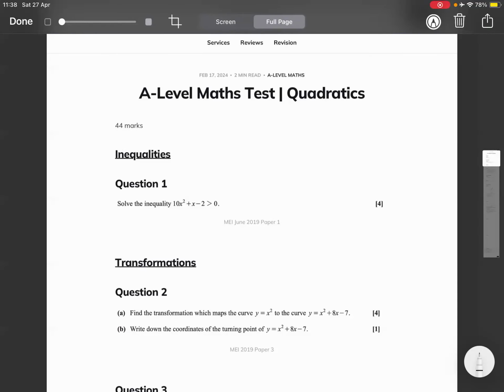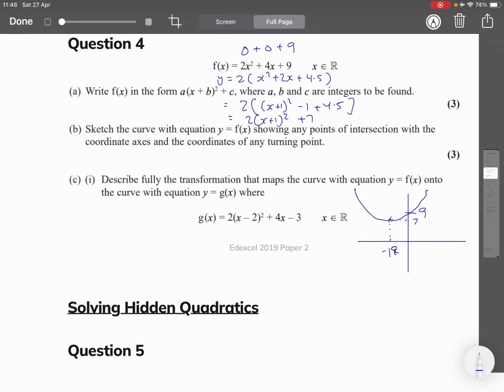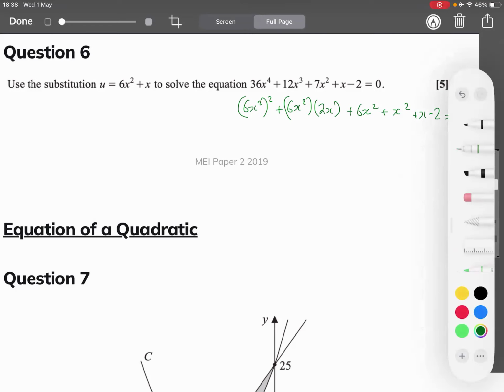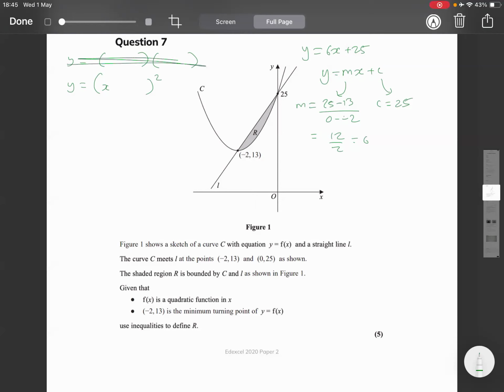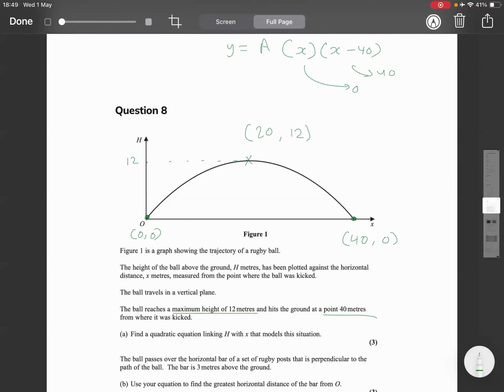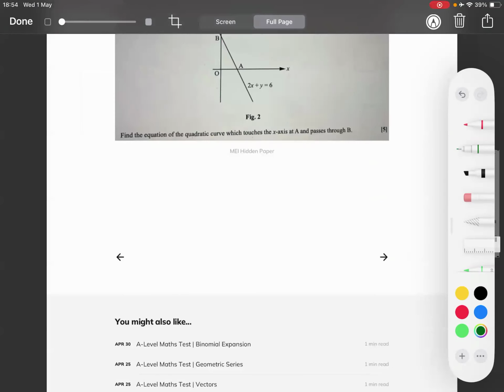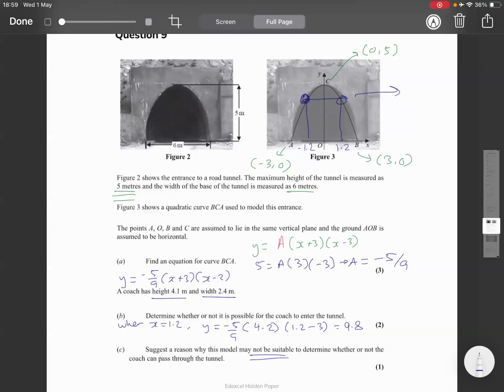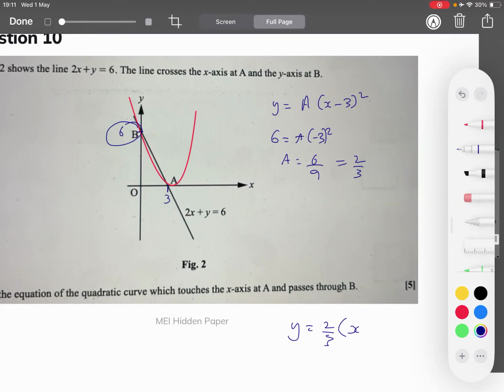Quadratics Answers | A Level Maths Test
Timestamps
00:00
00:41
01:36
02:07
05:15
05:49
08:10
11:10
16:22
20:27